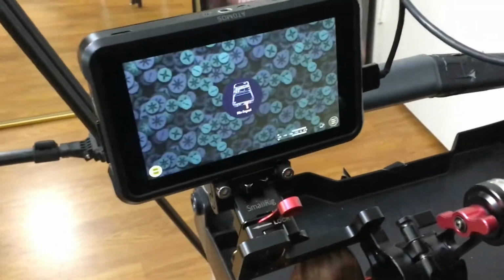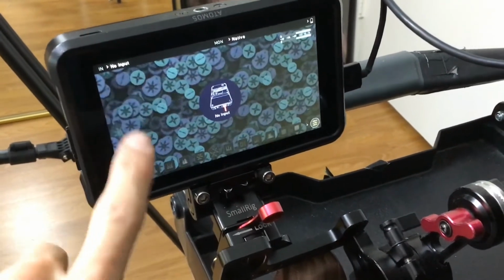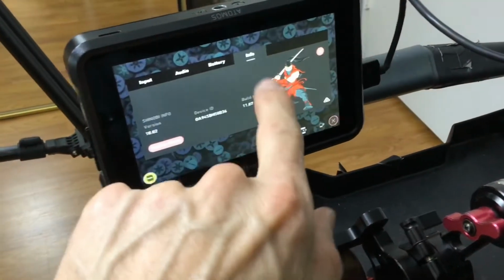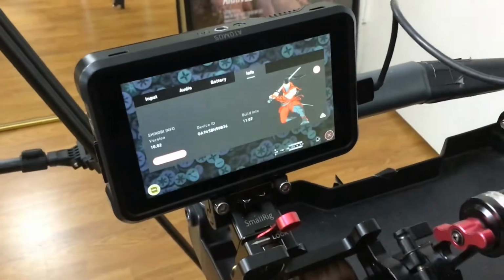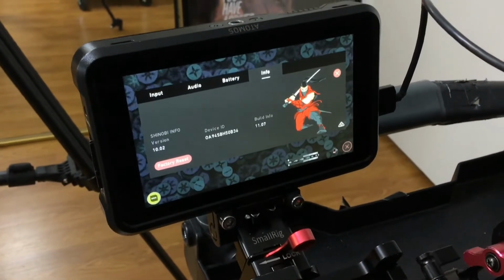How to Factory Reset Atomos Shinobi and Ninja V Monitors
***I tried uploading this to the Community tab, but that wasn't an option, :-(

Other Videos You Will Also Enjoy!